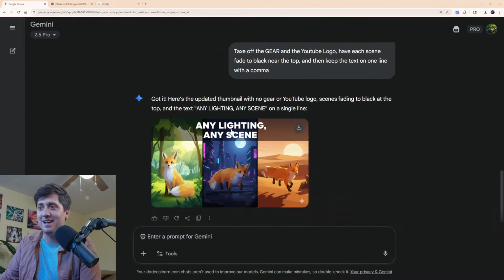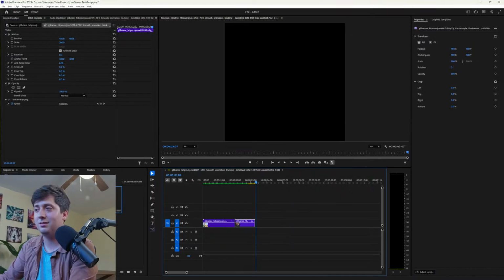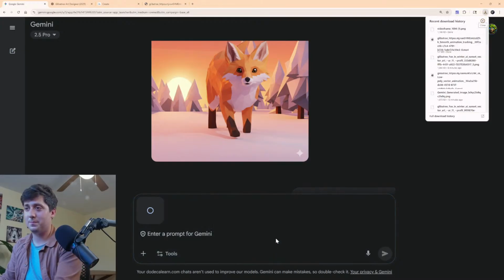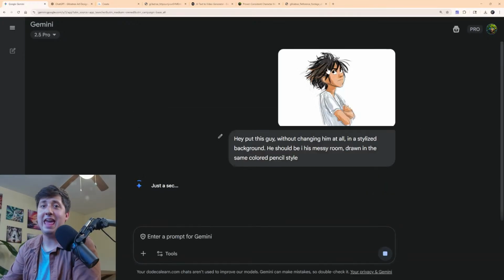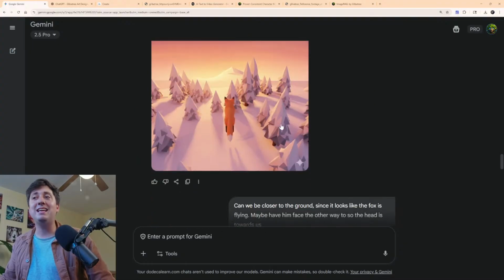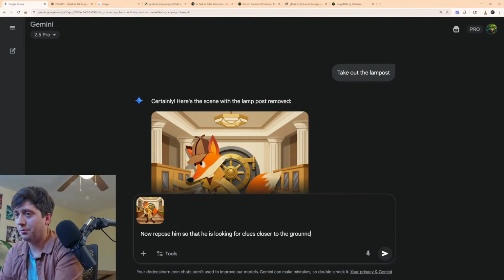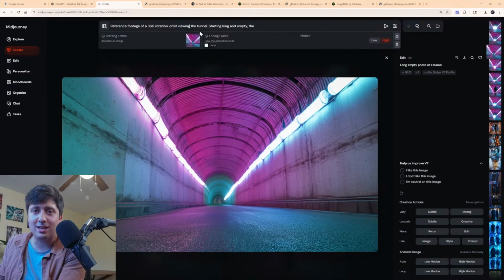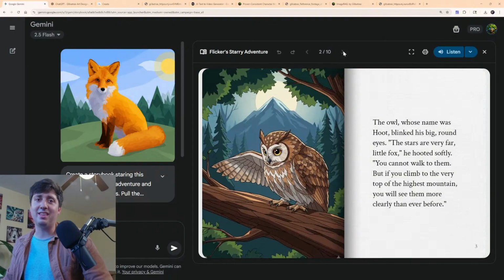NanoBanana + Midjourney for Highly Consistent Characters